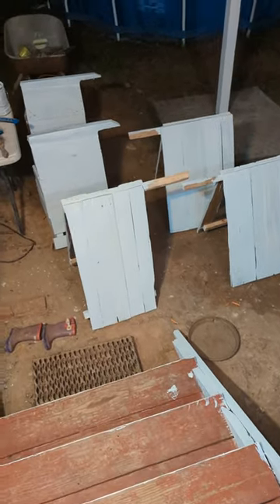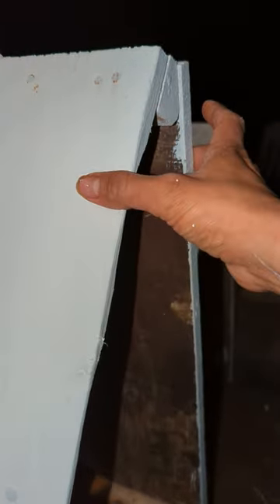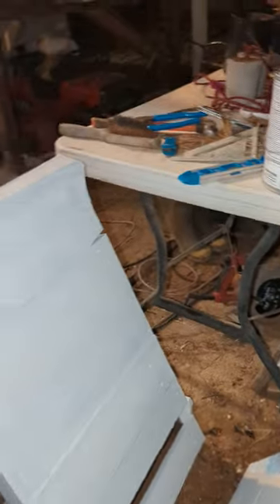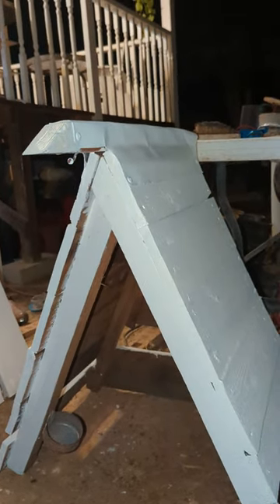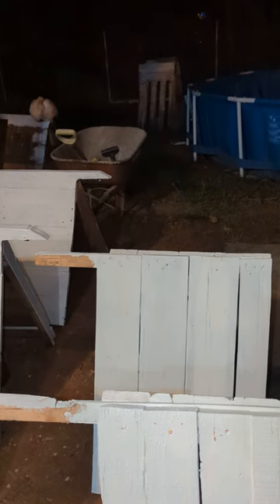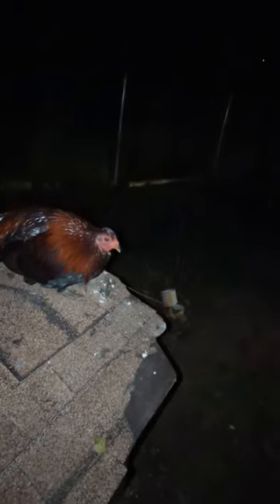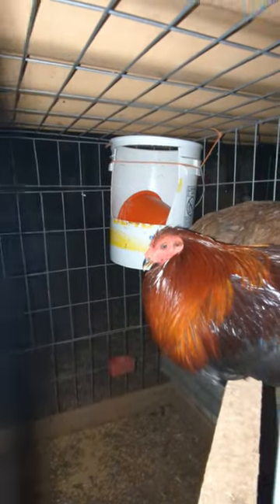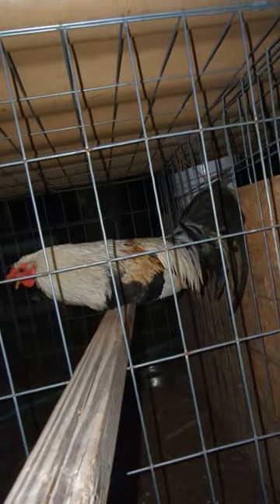Gamebird teepees. (a coat of paint)